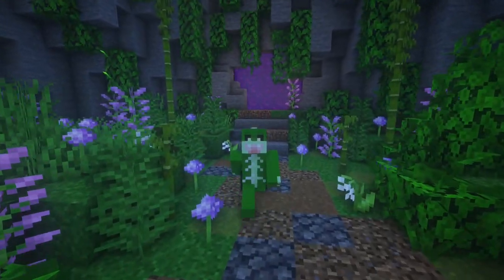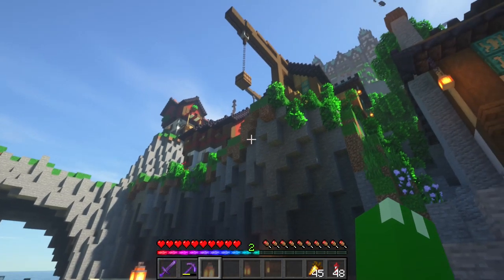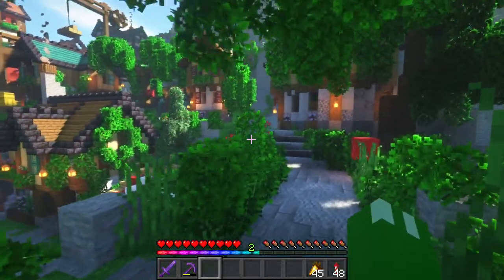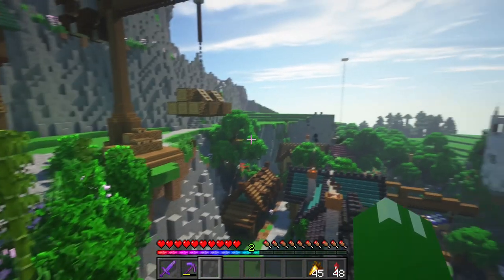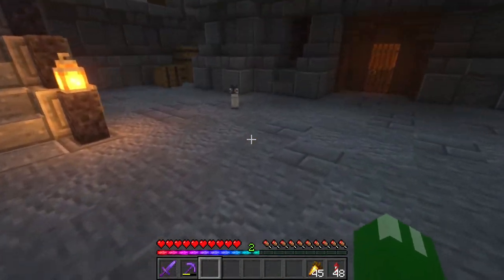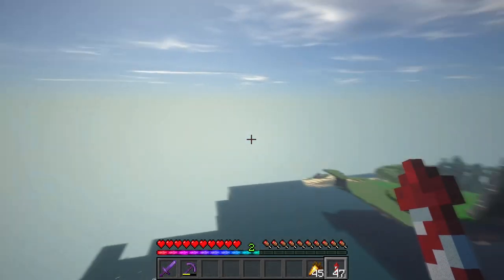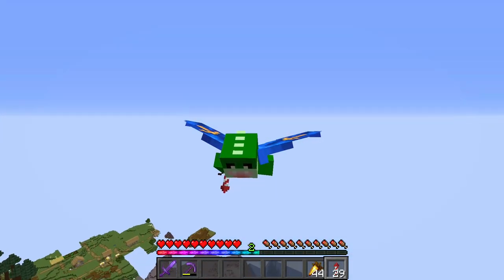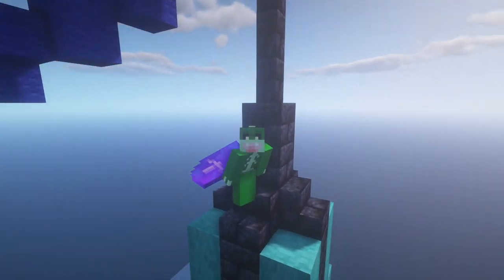WORLD TOUR! | Epic Castle Build! 300 hours+ | Let's Play Survival Minecraft 1.16 Episode 1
This is the first video in a Survival Minecraft building series in which I give a tour of my Minecraft world so far!

Atch - First Light

Kevin McLeod - Lord of the Land